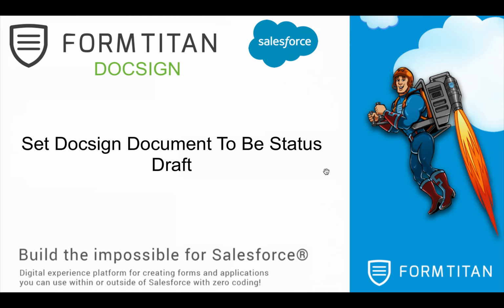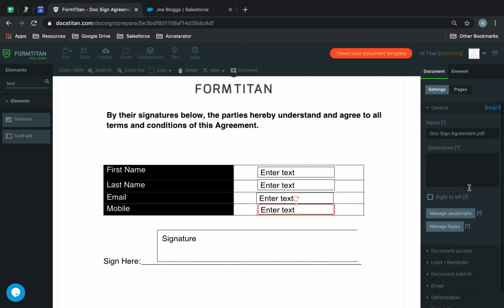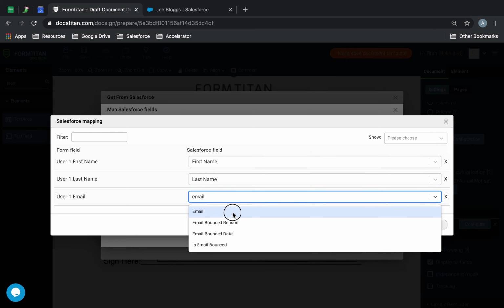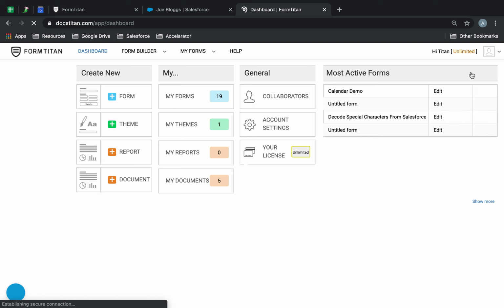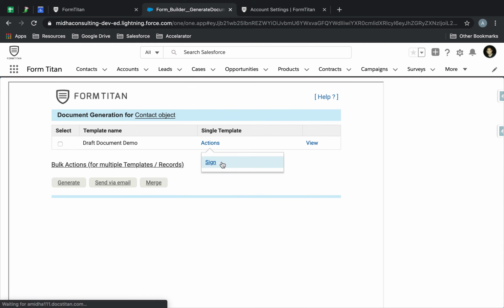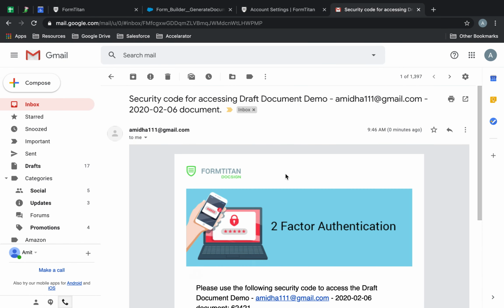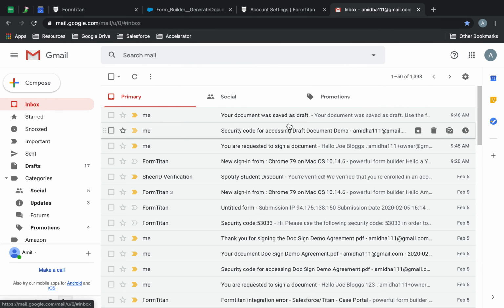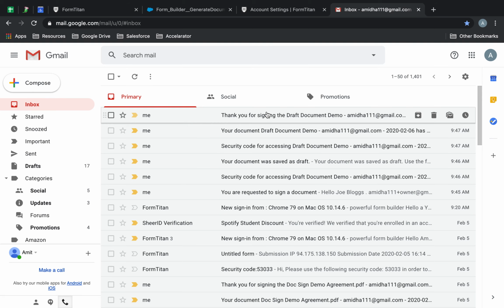Set Titan Sign document to be status draft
In this video we will show you how to set Titan Sign document status to be draft.